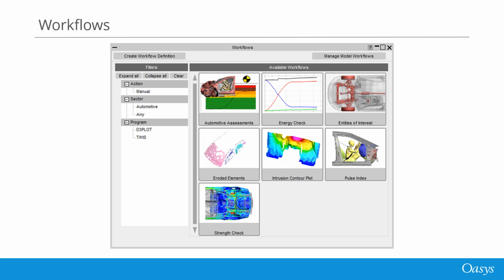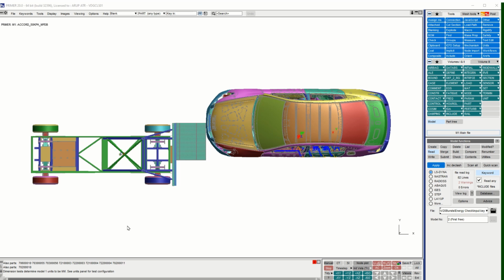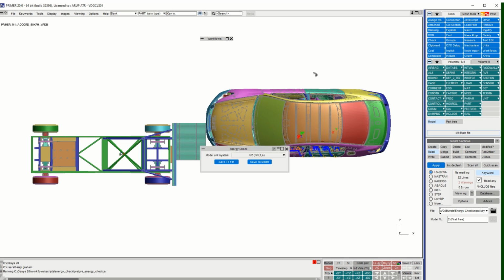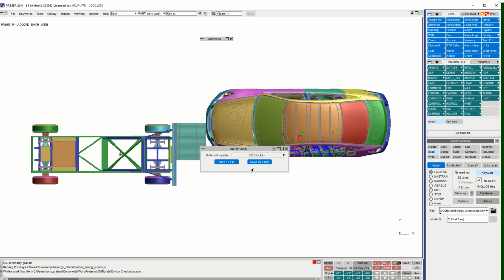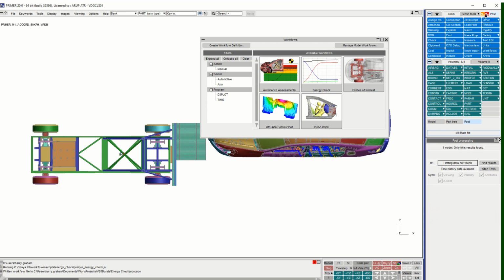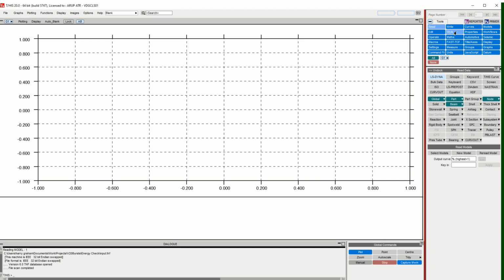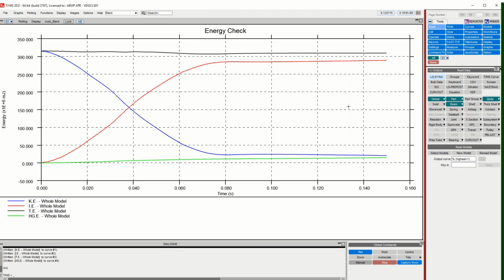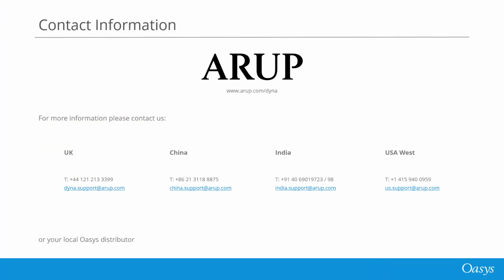WORKFLOWS Energy Check (Full features across whole workflow)